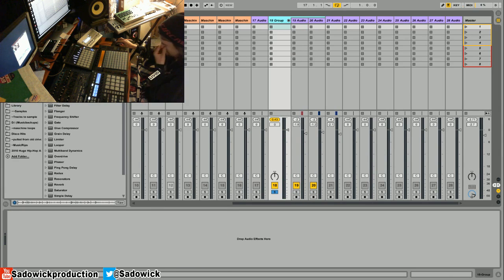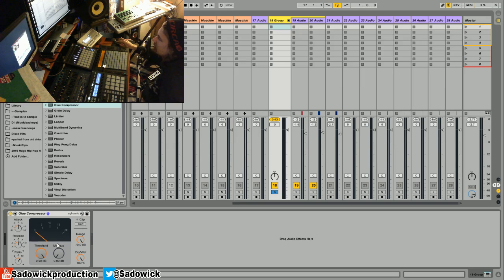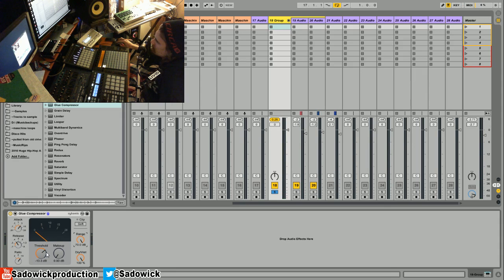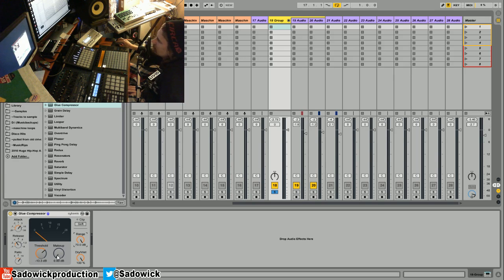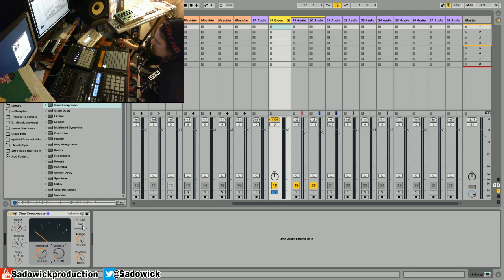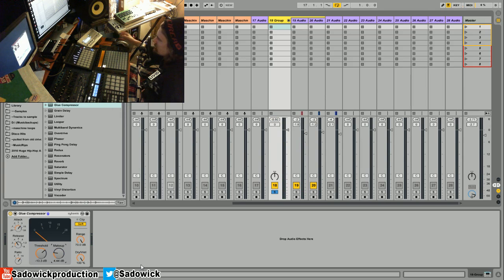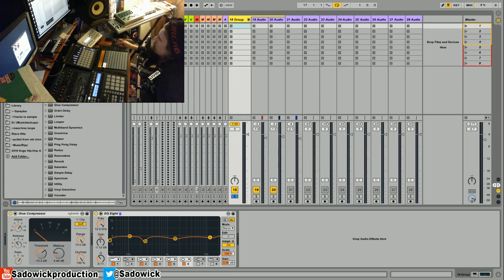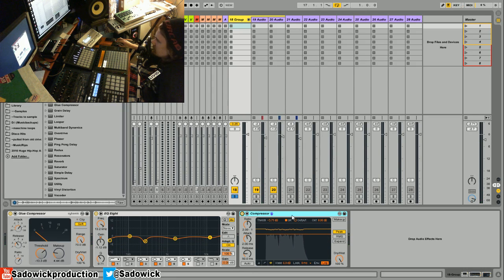Ableton Live 9 - Lets Bus The Drums & Bass And Clip The Transients